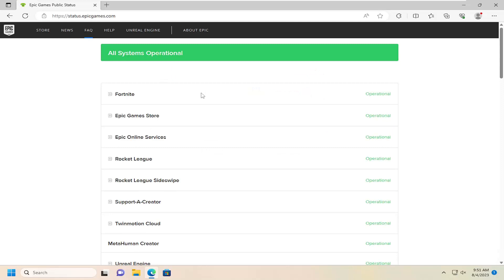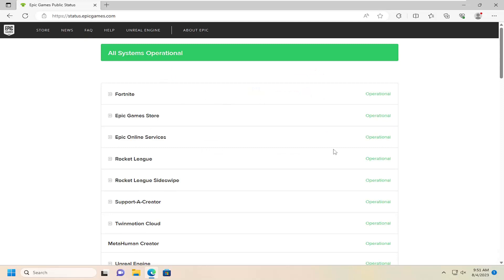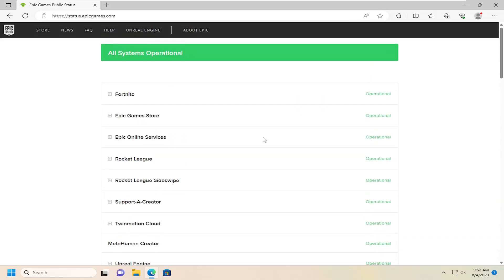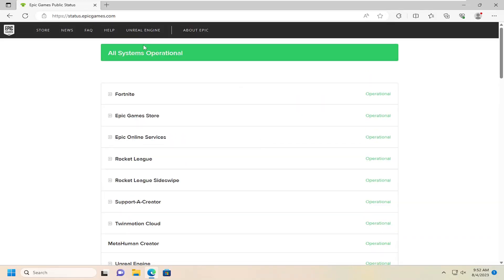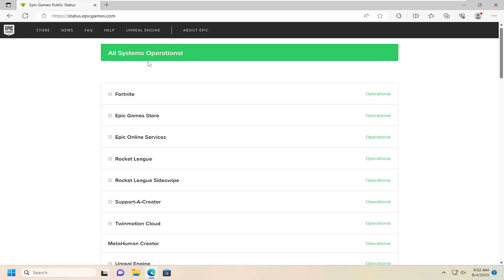How to Fix Epic Games Launcher Login Loop Error (SOLUTION) | Can't Log In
If you are attempting to log in with your Epic Games account credentials, and you are repeatedly being returned to the login page, try clearing the cache of the browser, and then enter your login information again.

Can’t log in to the Epic Games Launcher? The log in process of Epic Games Launcher is not similar to the Steam log in. Usually, if the authentication process fails, you may get stuck in the Epic Games Launcher log in loop. There can be many reasons this error can cause problems to you.

Do you keep getting redirected to the login page when trying to log into your Epic Games account? Does Epic Games fail to sign you in but doesn't return an error message? The login problems have been plaguing Epic Games users for long.

Embarking on a thrilling new adventure or diving back into a beloved epic in your game library can come to an abrupt halt when you're faced with the notorious Epic Games Launcher login loop error on your Windows PC. This vexing issue can stand as a roadblock between you and your favorite games, often making you feel as though you're trapped in an endless cycle of failed login attempts. But fear not! With this guide, we aim to help you reclaim control over your gaming escapades, offering clear, actionable steps to break free from this error and leap back into your virtual worlds. Whether it's caused by server issues, forgotten credentials, simultaneous logins on multiple devices, or even a corrupt web cache, we're here to help you troubleshoot the Epic Games Launcher login loop error with precision and ease.